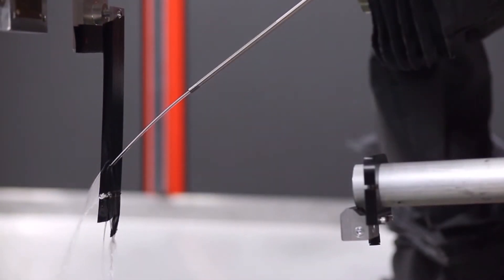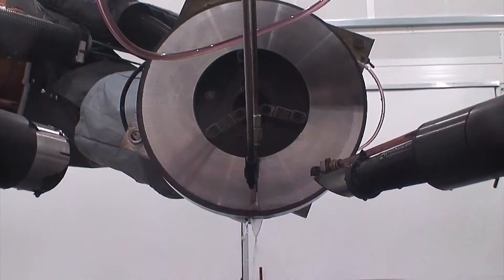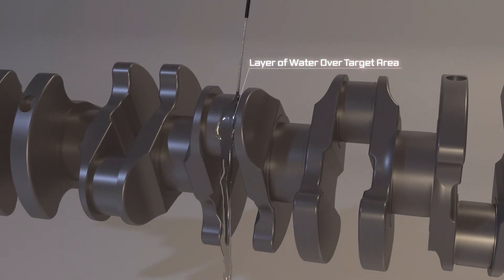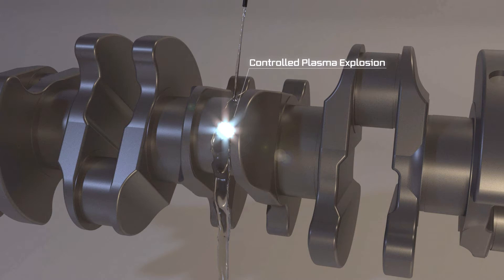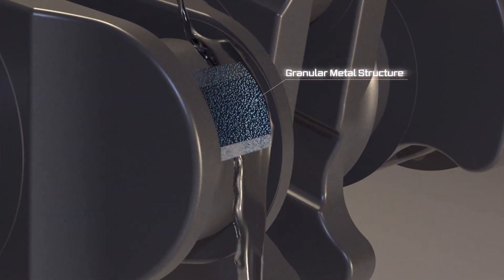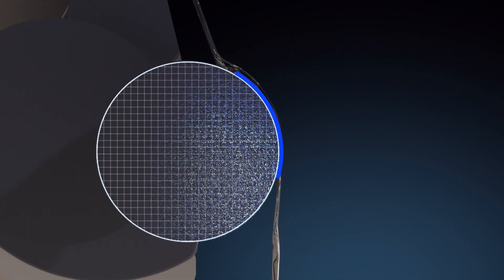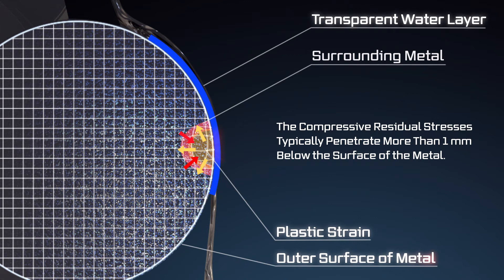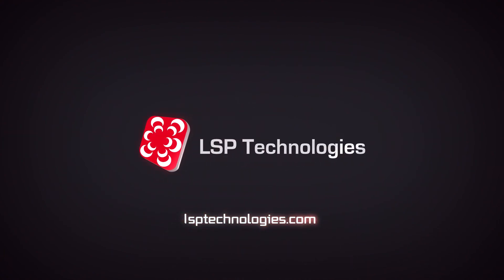How Laser Peening Works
How Laser Peening Works combines animation and live shots of the Procudo® Laser Peening System by LSP Technologies in order to illustrate how laser peening protects metal surfaces from cracking and corrosion.
In laser peening, precisely controlled laser pulses create a small plasma explosion between the part and a smooth water overlay, which points pressure deep into the part. Video animation of what goes on below the metal surface shows how that plasma pressure expands the volume of the affected metal, producing the benefits of compressive residual stress.
Laser Peening from LSP Technologies provides customizable, precise, and deep protection for your part; increased fatigue life and fatigue strength; prevention of corrosion and cracking; higher performance; and reduced downtime.